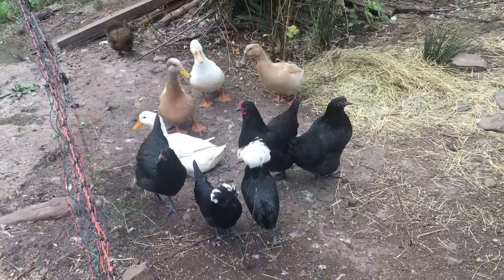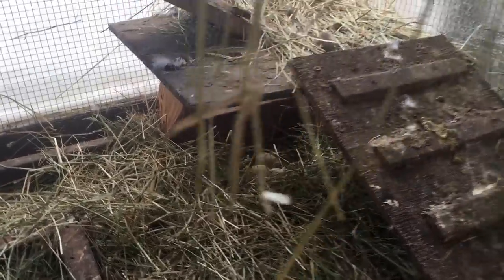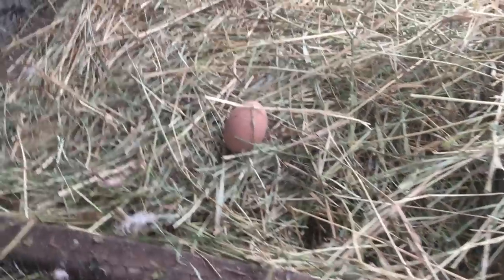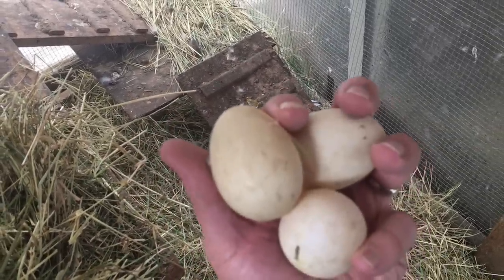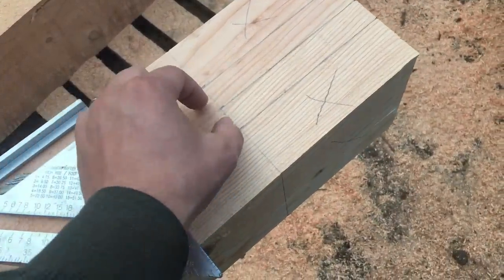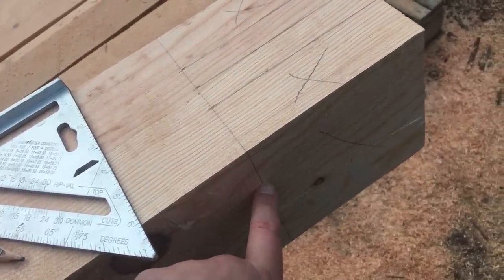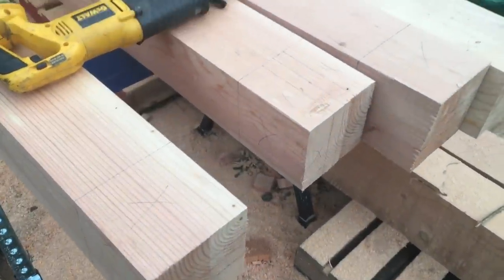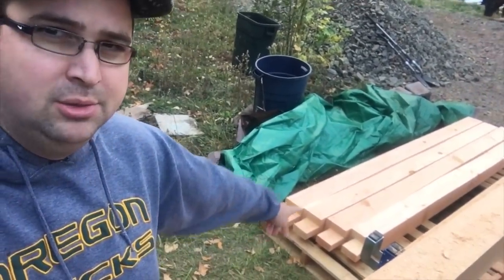Timber Frame Beams At The Cabin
Finishing the timber frame beams for the cabin. Planing, cutting motors and tenons, prepping for install.